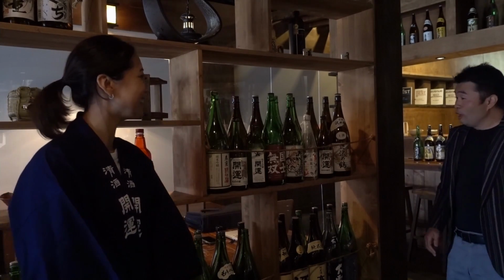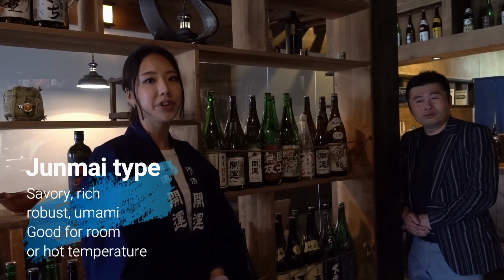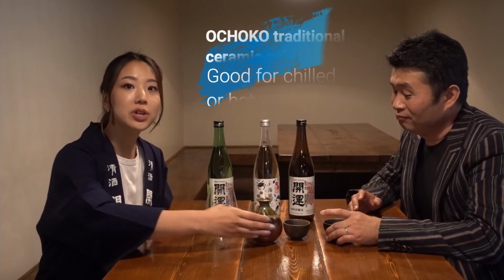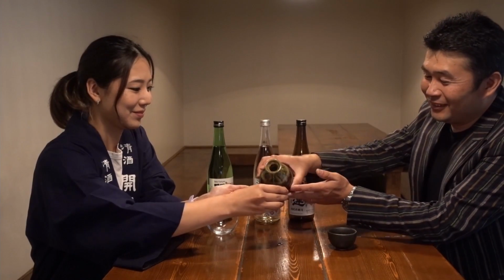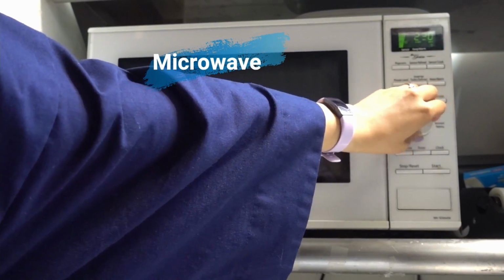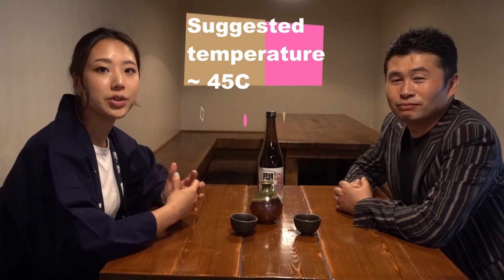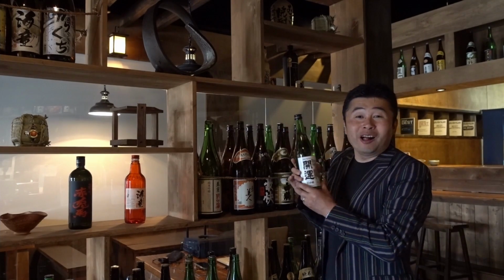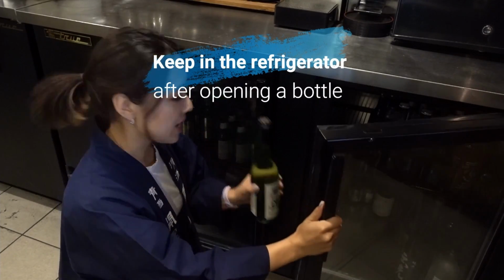Learn about Japanese Sake!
an informative Sake Talk by Yasuhiro Washiyama and Ayana Iki - both of Sakegami, one of our valued Sponsors for our online event: A Taste of Omatsuri!